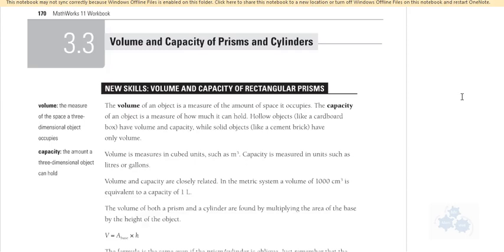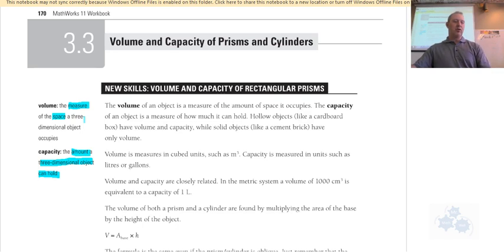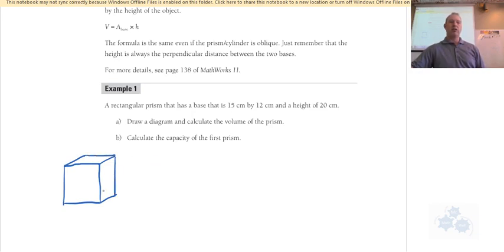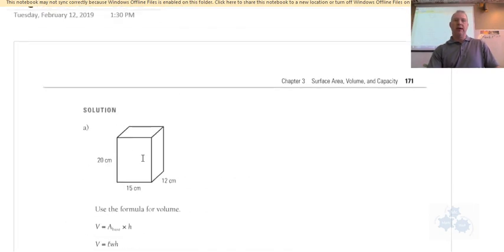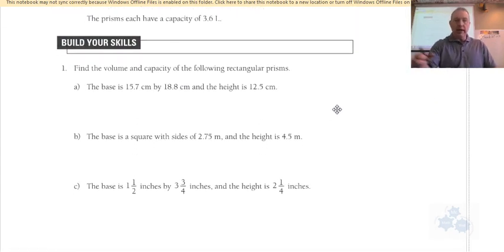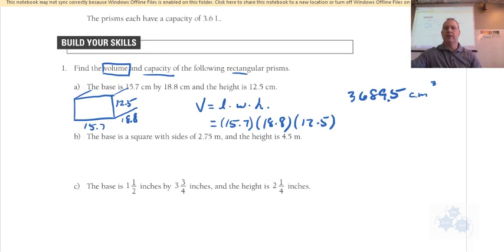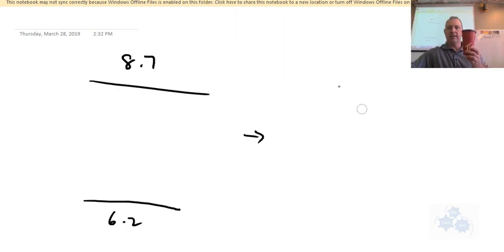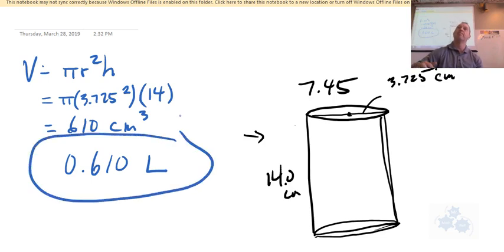WA 20 3.3 Volume of a Prism (#1)